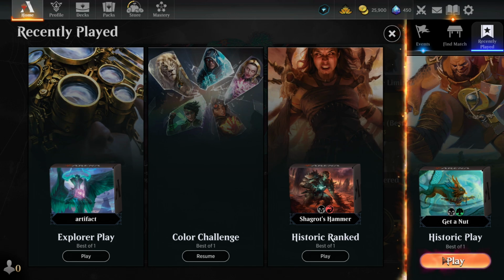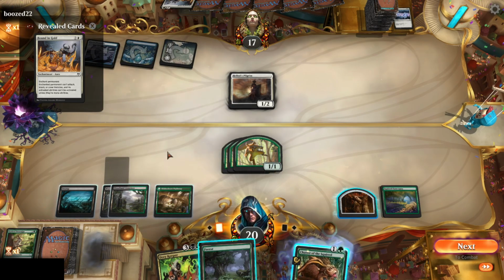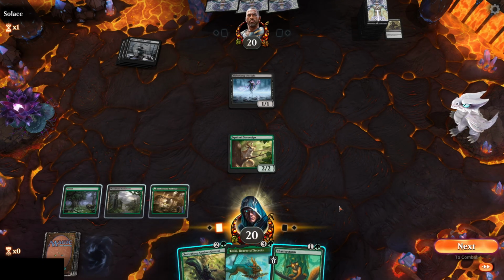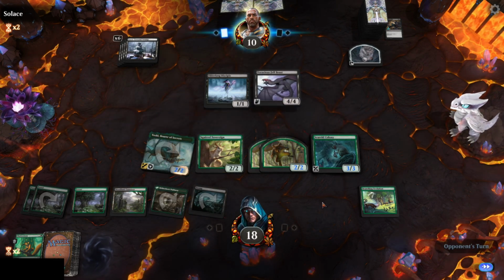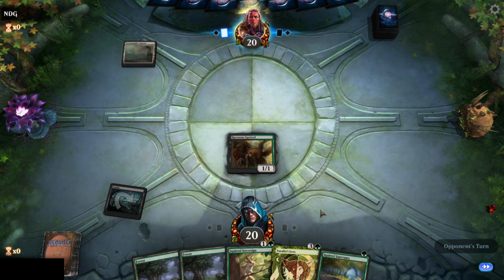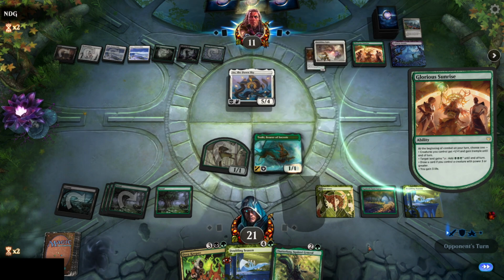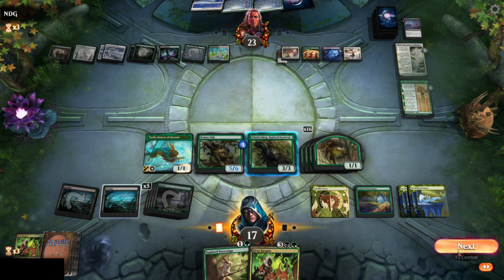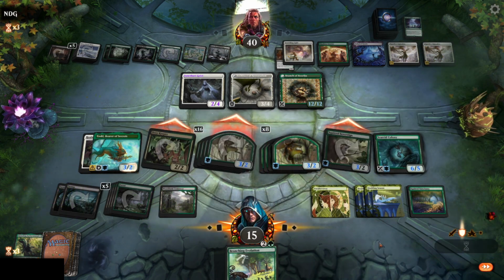MTG Arena - Get a Nut (3 Rounds)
Deck Contents:
3 Toski, Bearer of Secrets
3 Squirrel Sovereign
3 Ravenous Squirrel
3 Drey Keeper
3 Scurry Oak
3 Squirrel Sanctuary
3 Scurrid Colony
3 Chatter of the Squirrel
1 Chatterfang, Squirrel General
3 Chatterstorm
2 Parallel Lives
2 Doubling Season
2 Branching Evolution
4 Woodland Cemetery
4 Darkbore Pathway
2 Jungle Hollow
11 Forest
5 Swamp